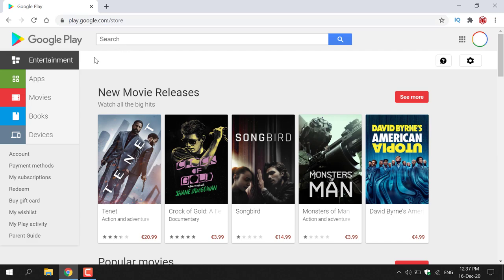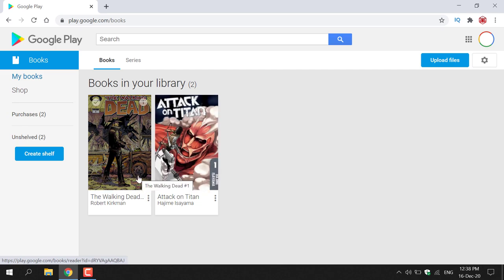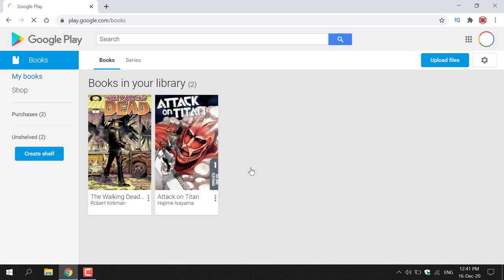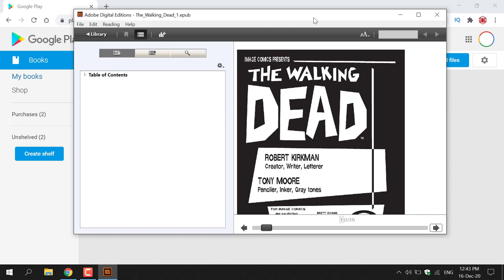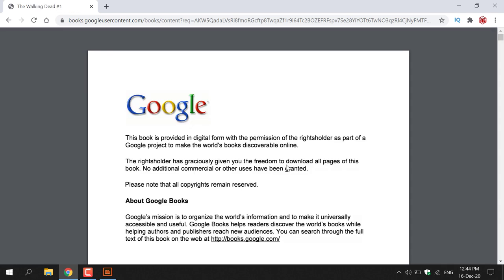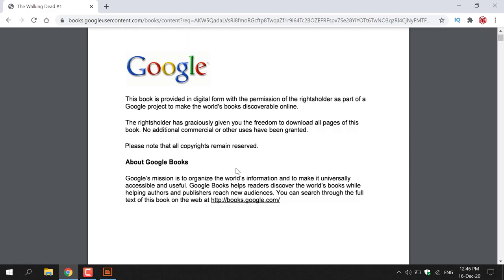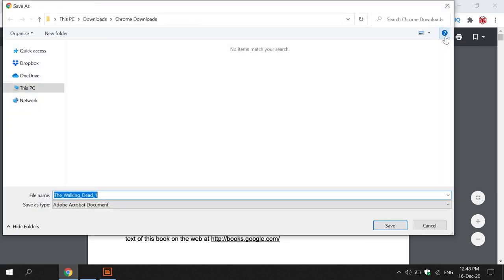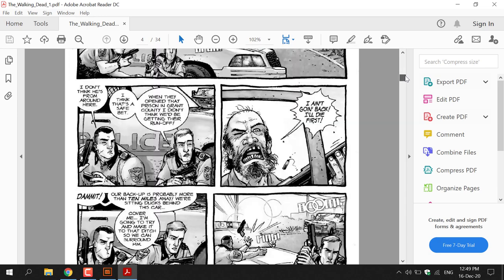How To Export Google Play Books As PDF Or EPUB File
Google Play Books is an ebook digital distribution service operated by Google and hosted on the Google Play Store.

A PDF file is short for the Portable Document Format. It is used to display documents in an electronic form independent of the software, hardware or operating system they are viewed on.

An EPUB file short for electronic publication is a popular file format used for storing eBooks and other types of content.